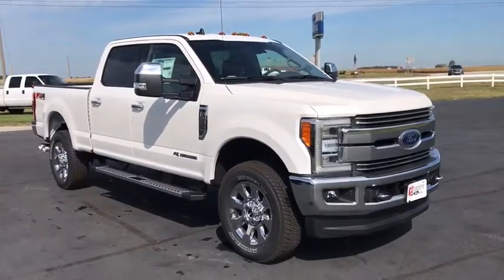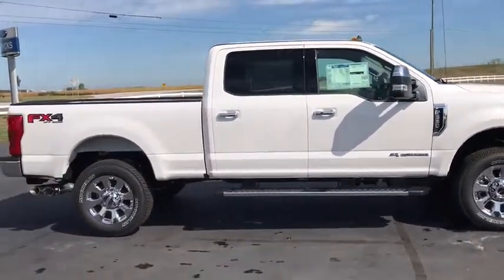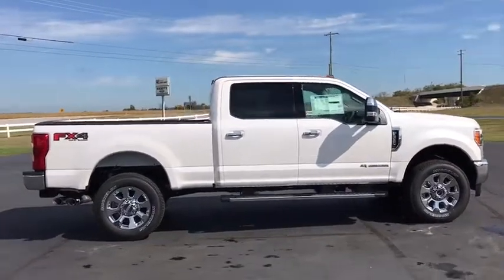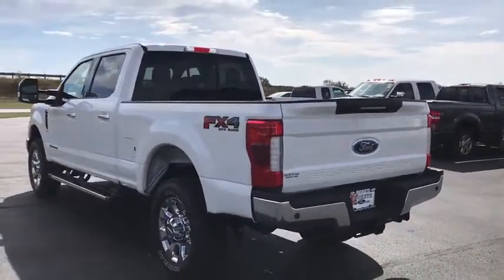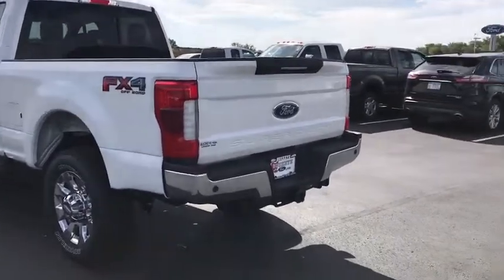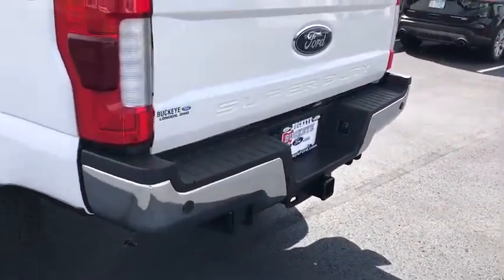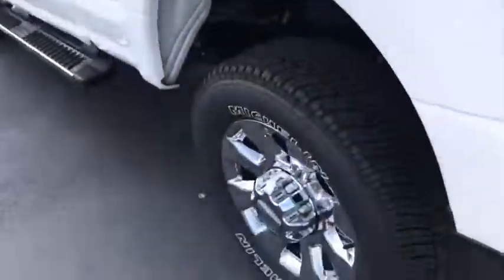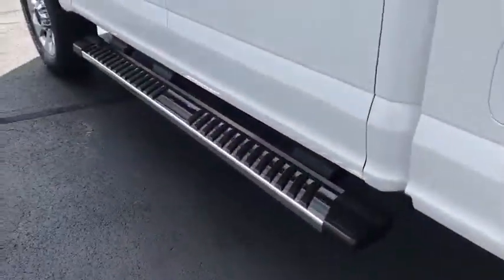2019 Ford F-350SD London, Springfield, Columbus, Dayton, Hilliard, OH 19T320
White New 2019 Ford F-350SD available in London, Ohio at Buckeye Ford. Servicing the Springfield, Columbus, Dayton, Hilliard, OH area.

Buckeye Ford
110 Us Highway 42